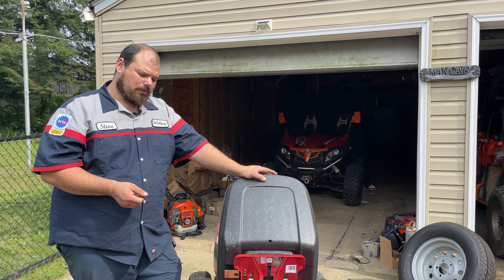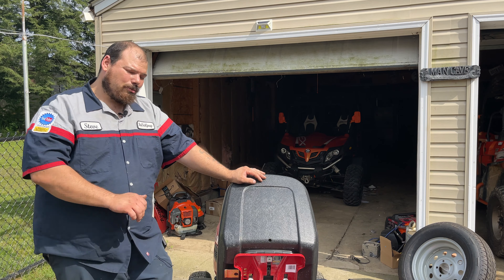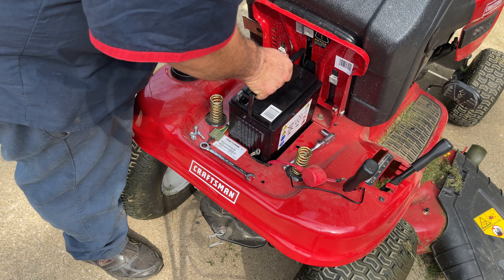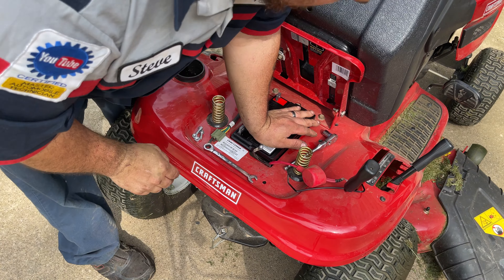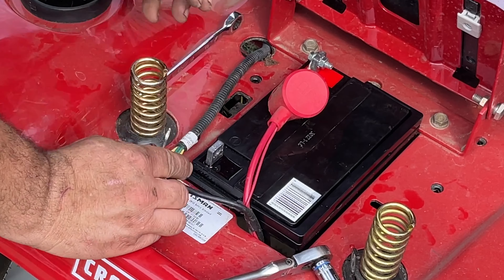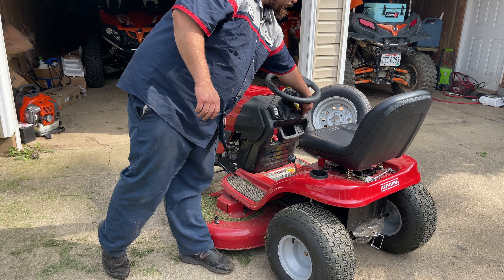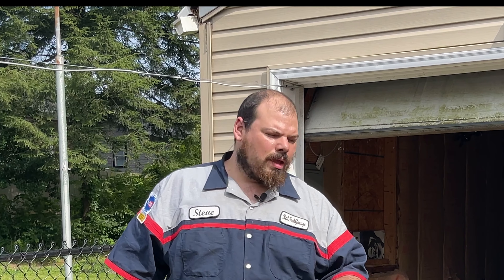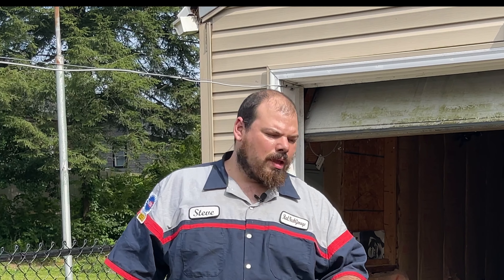How to Change Your Lawn Tractor's Battery